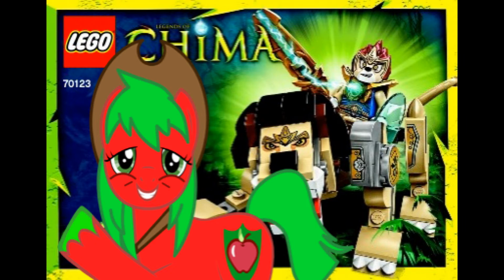Clear Heart's Build a Bits. #1 Lego Chima Lion Legend Beast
Trying something a little bit different.  A Quick build Lego guide. First off being this Basic Lego Chima set from this year,   Well it was on clearance where i work and the thought process was this might make a good idea for a video.  I might do some more of these in the future